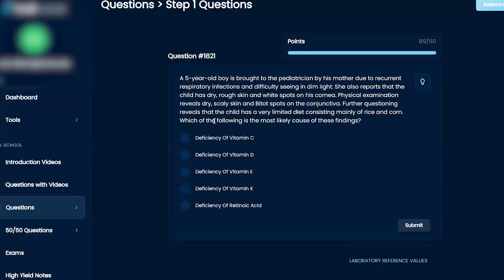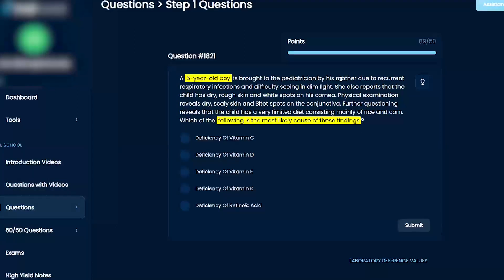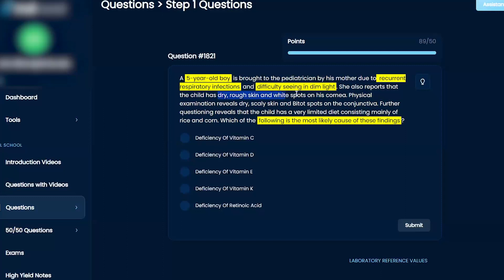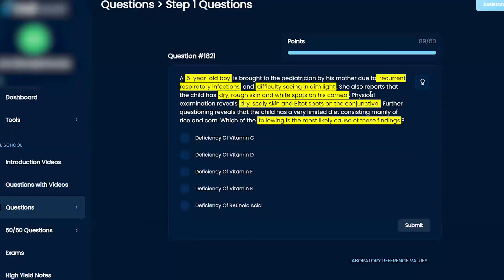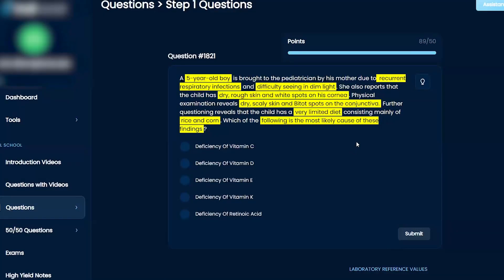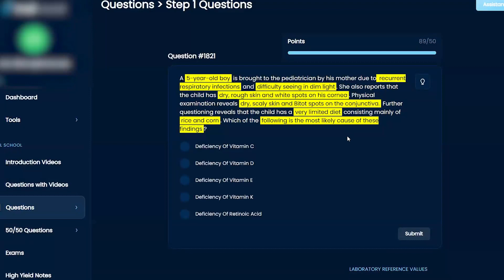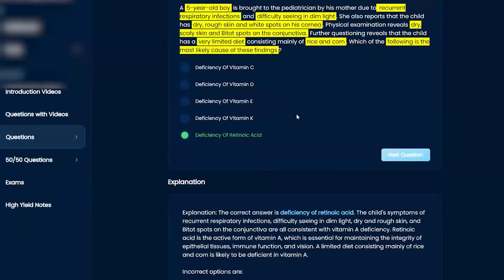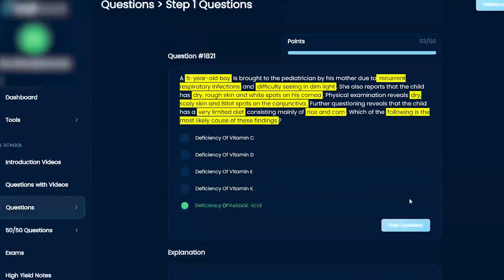USMLE Step 1 Biochemistry Question 1821 Walkthrough